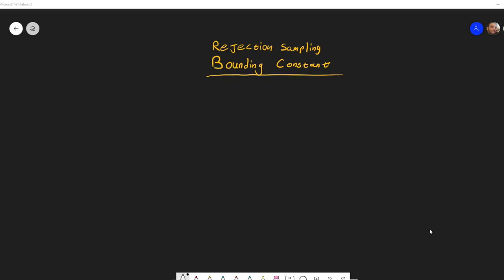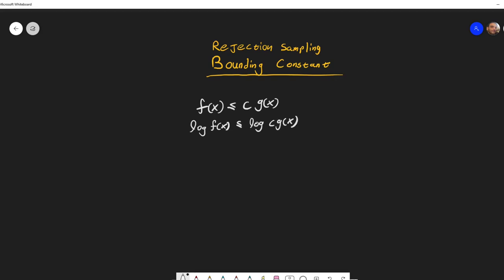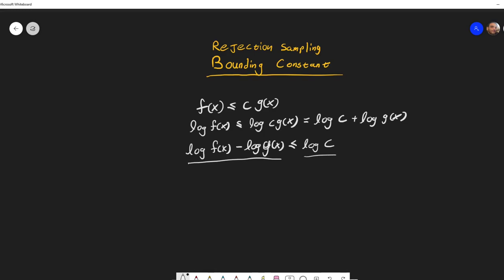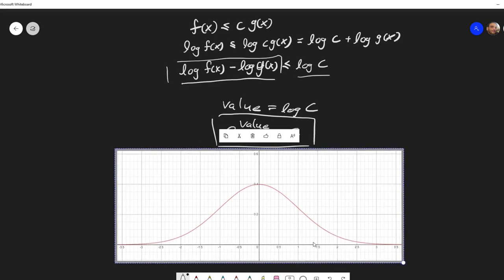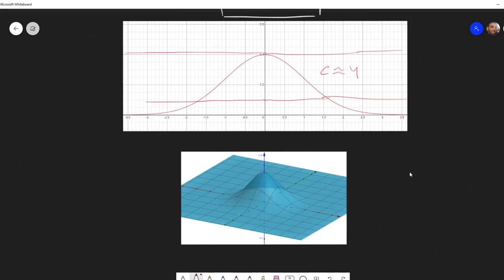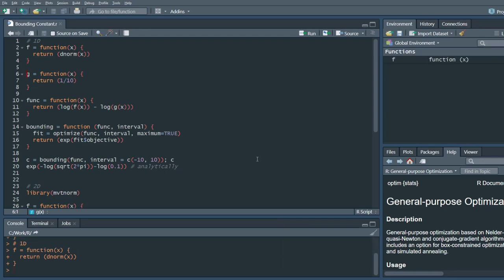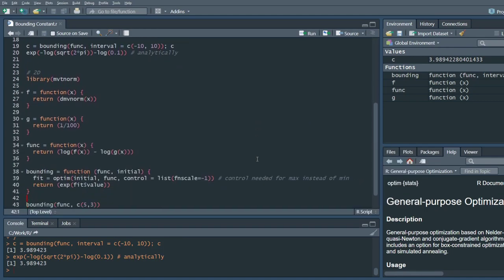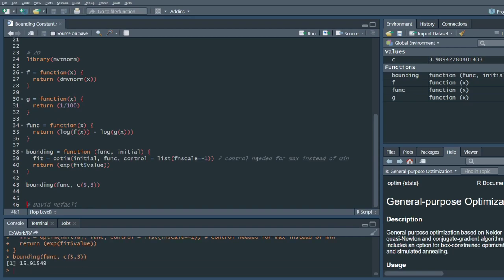Rejection Sampling - a way to find the bounding constant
* Community Discussion
* No Ads

How to find the bounding constant for rejection sampling?
Note - for 1D - optimize() you have to give an interval. For 2+D - optim() you have to give an initial point to search.